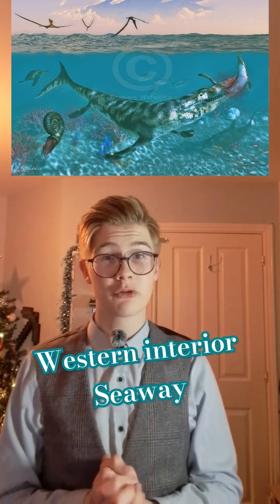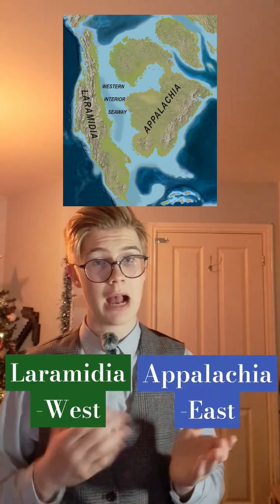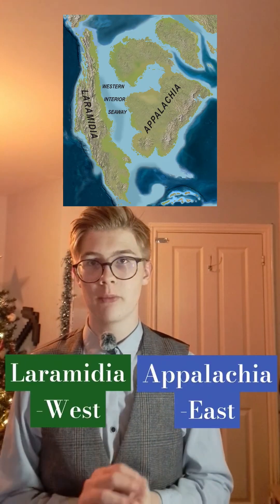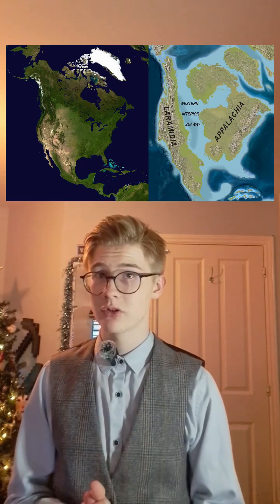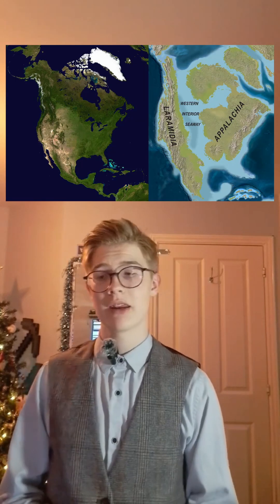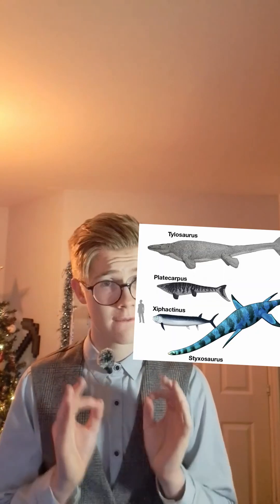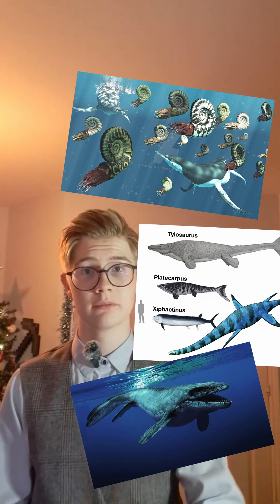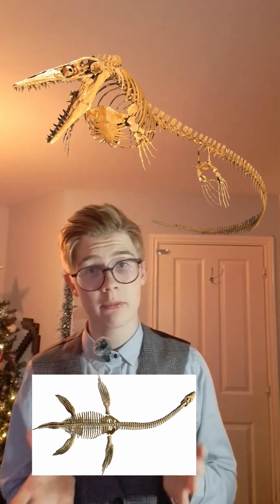Western Interior Seaway! 🐊🦎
May have to do a full video on this one